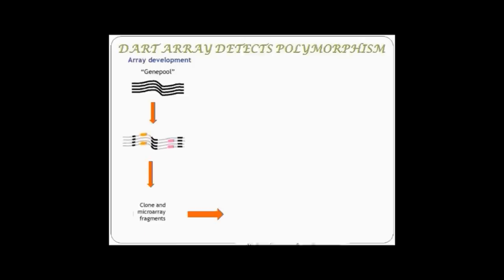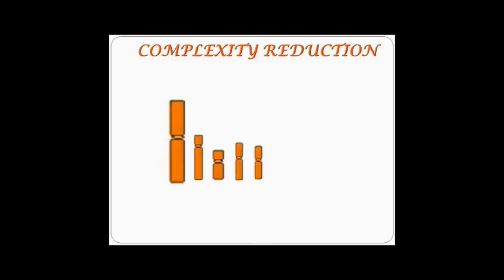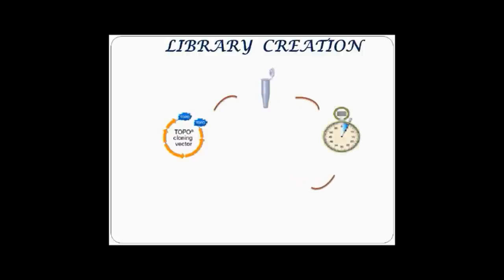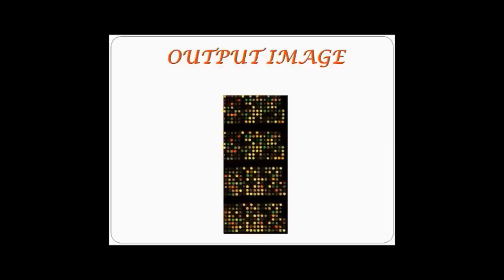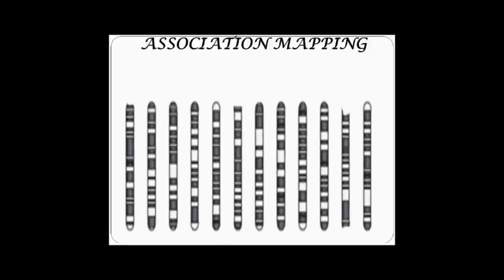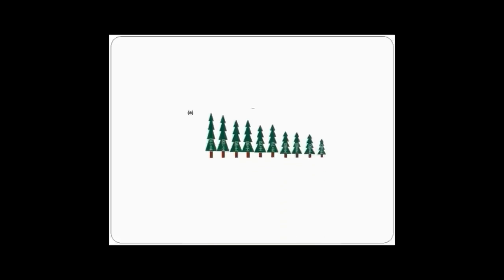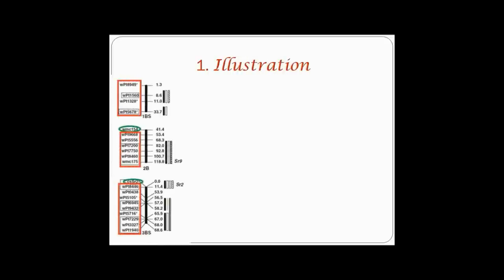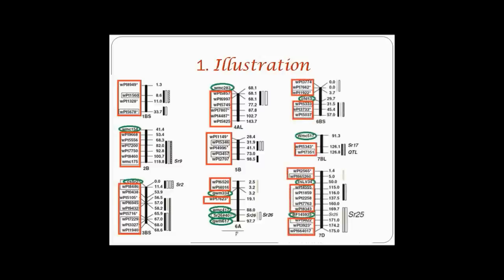Diversity Array technology for association mapping in wheat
The most important goal of plant breeding and genetics today is to determine the genetic architecture of complex traits that are economically important.  Though this has been accomplished to an extent by traditional linkage and QTL mapping, the focus today has shifted
to association mapping because of the higher resolution and the lesser time advantages that it offers. Genotyping in association mapping by SSR's and AFLP's have few problems associated with them which has led to the use of a high throughput whole genome profiling technology called Diversity arrays Technology or DArT genotyping.
This video focuses on the potential of using the DArT technology for association mapping in a complex polyploid genome  like wheat. First, it gives an overview of the DArT technology highlighting the steps and then describes its application for the association mapping in wheat. Besides, it also illustrates examples from scientific research where this technology has been applied.